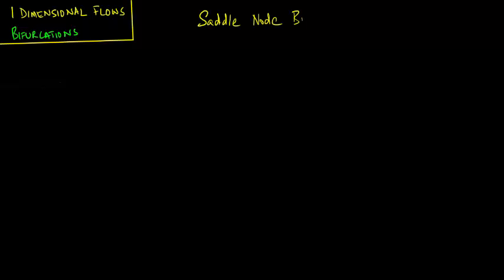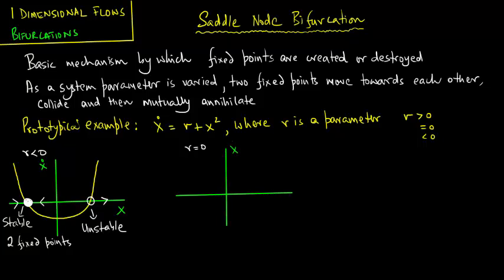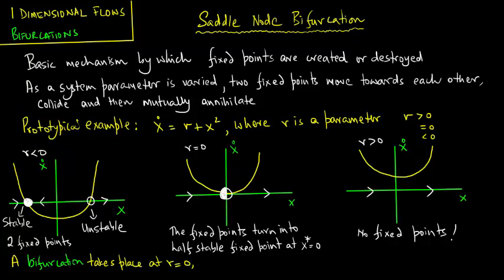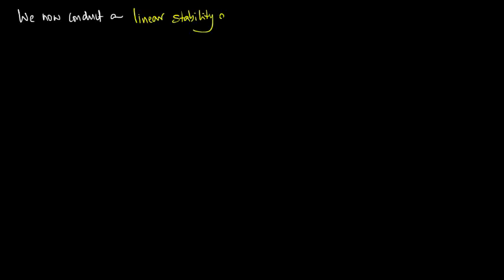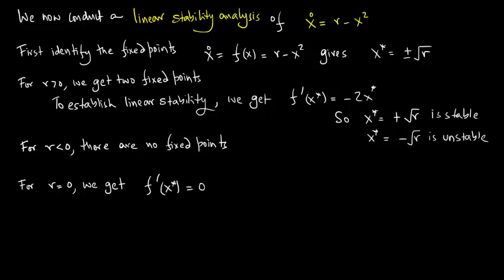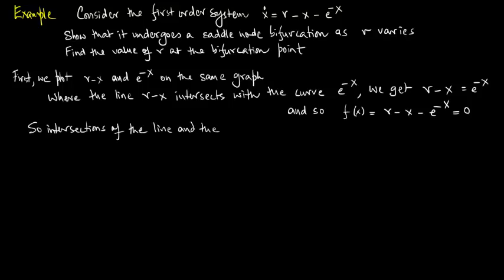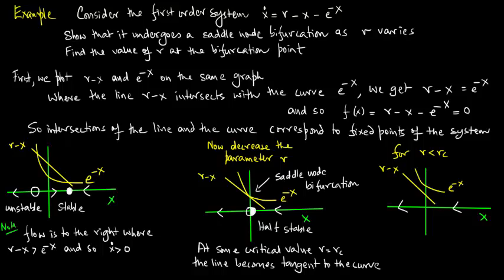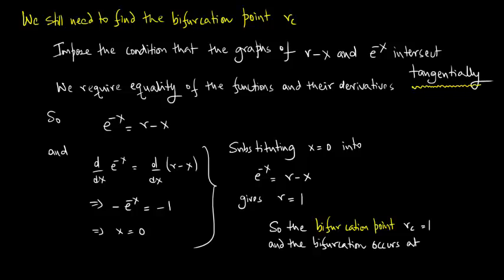1-Dimensional Flows, Bifurcations, Lecture 2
Saddle Node Bifurcation.